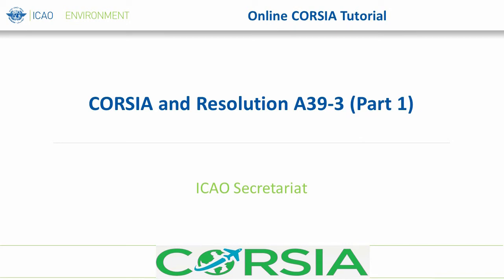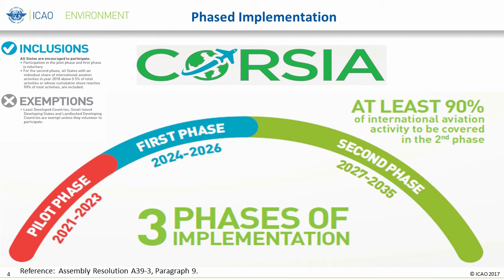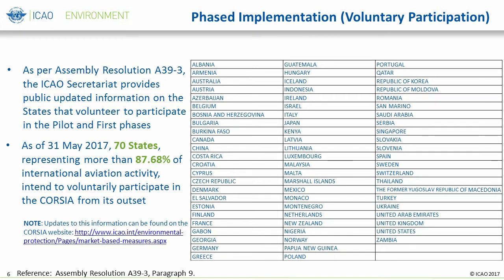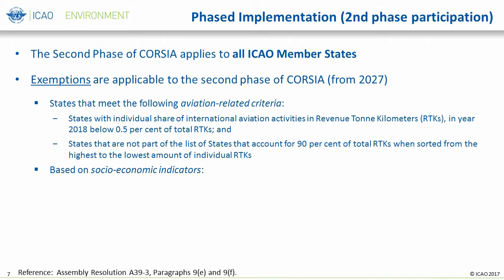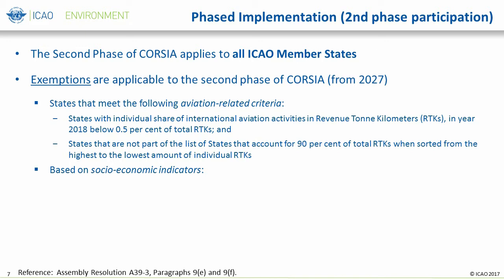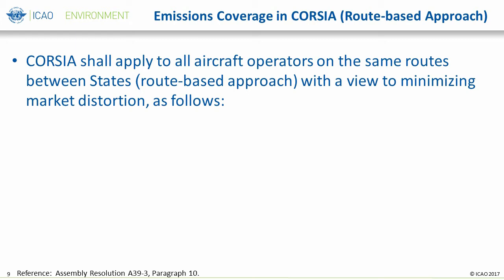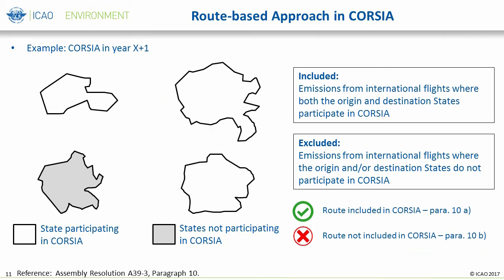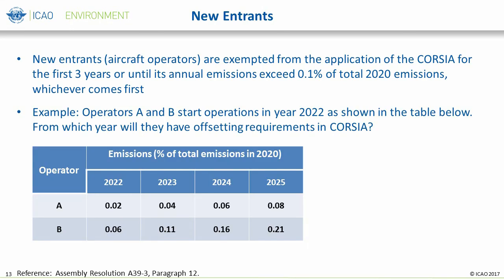Online CORSIA Tutorial #2 - Resolution A39 (Part 1)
Second presentation of the Online CORSIA Tutorial.  This is part 1 on the explanation of CORSIA and Resolution A39-3. It is recommended to have a copy of the resolution available to look at during these tutorial sessions.n